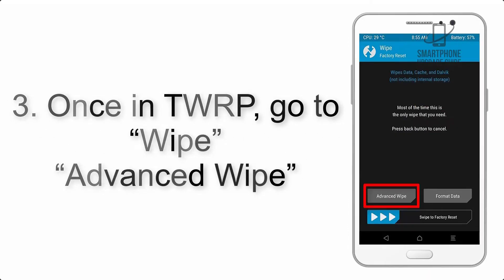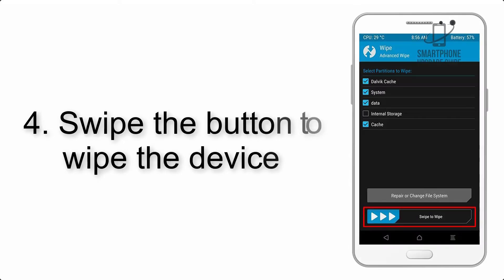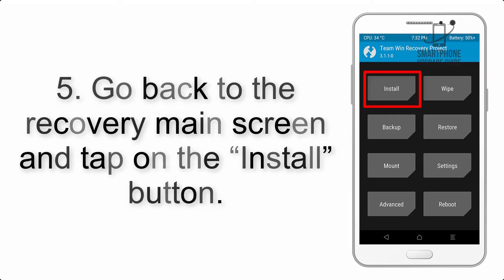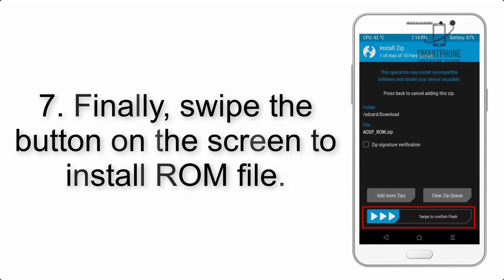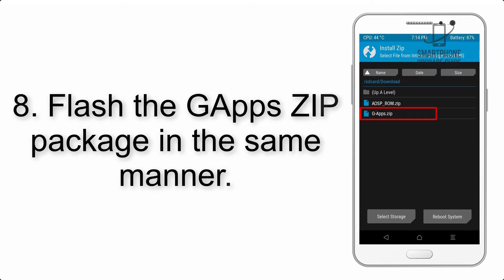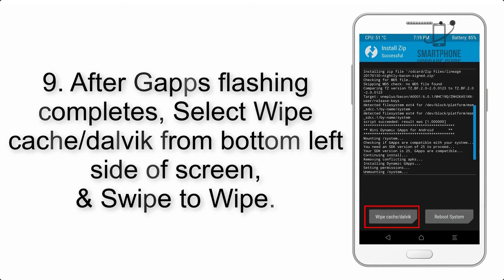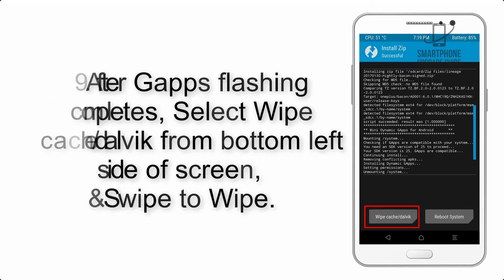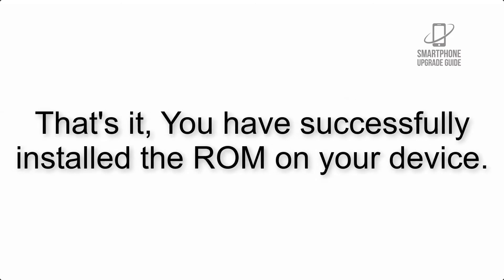Install Android 10 on BLU Vivo XI (LineageOS 17.1 GSI Treble ROM) - How to Guide!